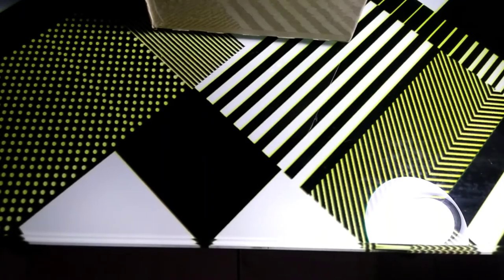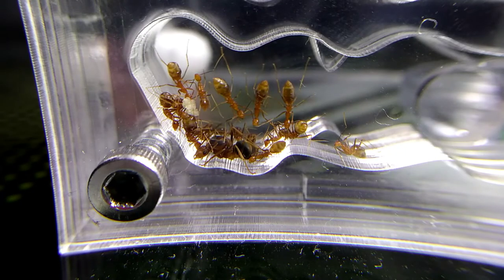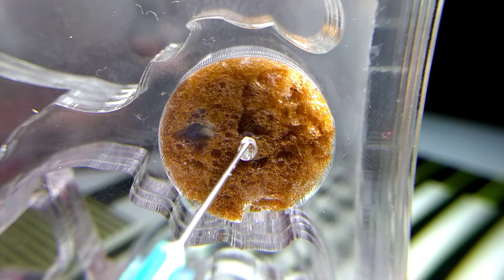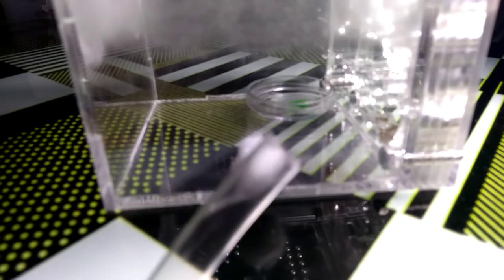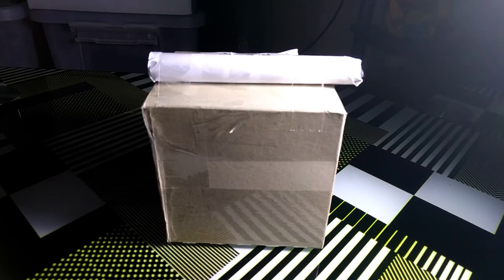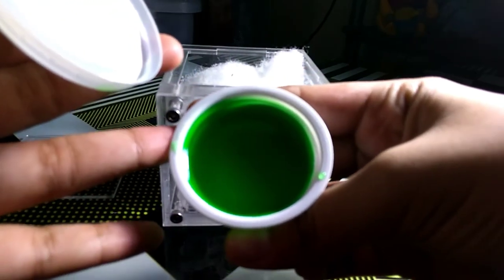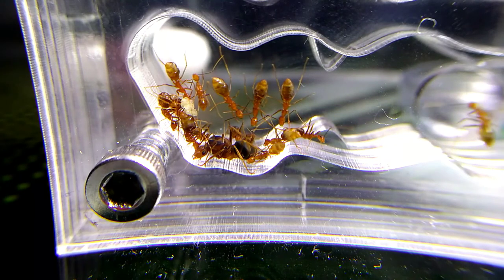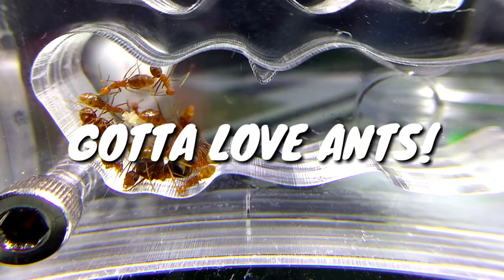Formicarium Unboxing | J's Ants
Thank you for tuning in another video of J's Ants! Did you guys like and enjoy the video? Let's create and improve our own JA Community!

Join me as we study, keep, and show love and attention to small yet unbelievable creatures - ants!

This channel, J's Ants, was purposely created to learn further more regarding ants. More people would be reached out, and will increase the society/societies of ant keepers. Ants are definitely beyond our expectations, and will surely be a catchy hobby. Each video will be more informative, and will contain some facts I discovered as you help me study the ant universe. Join me in this fANTastic journey!

GOTTA LOVE ANTS!